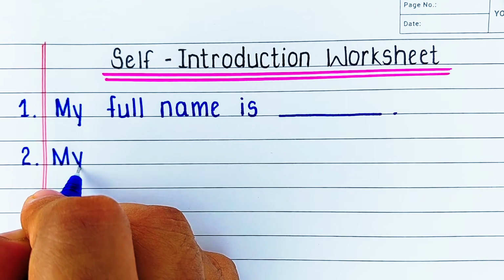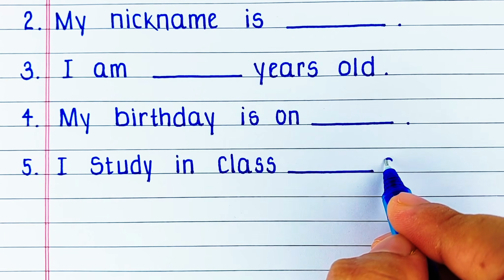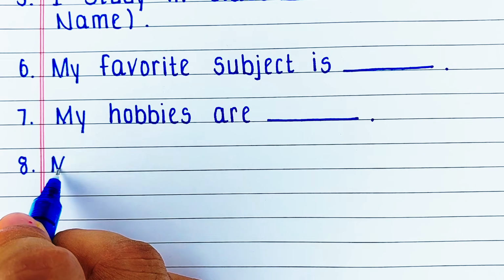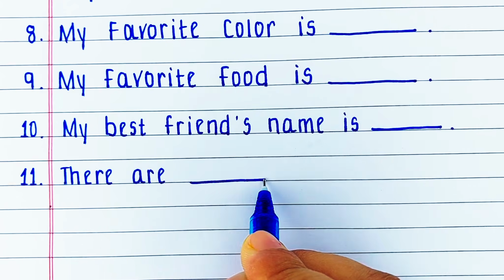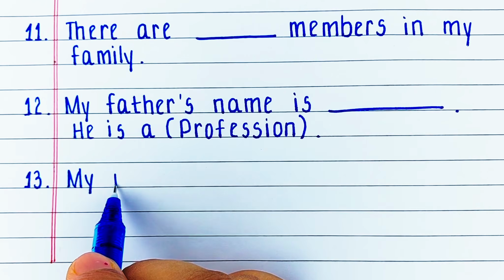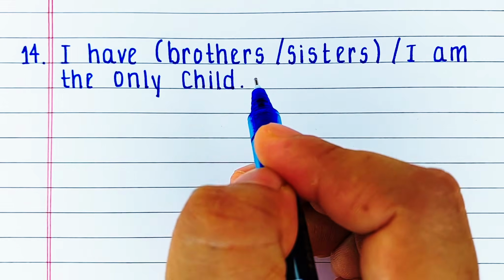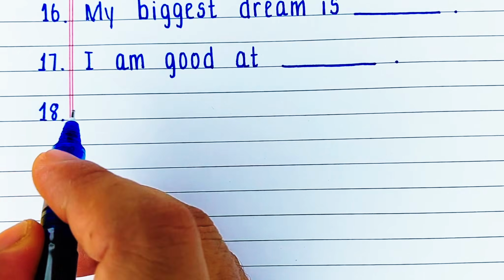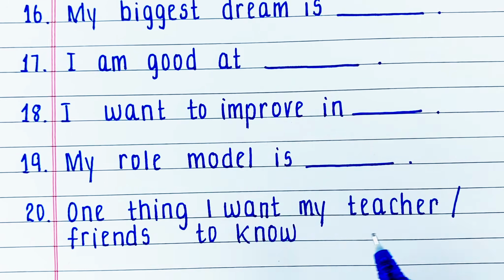Self introduction worksheet in english for students | 20 Lines Self Introduction in English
self introduction school in english, self introduction in english esl, self introduction written in English

Youtube gears
1. For video
2. For audio
3. For stability
4. For lighting